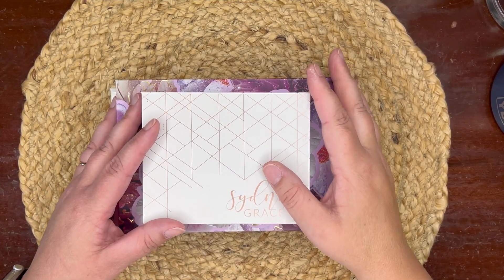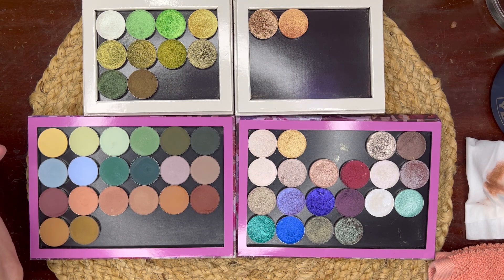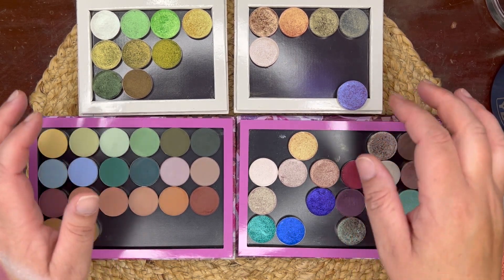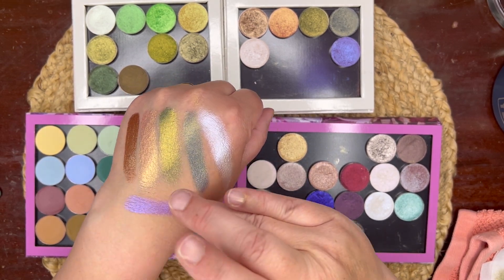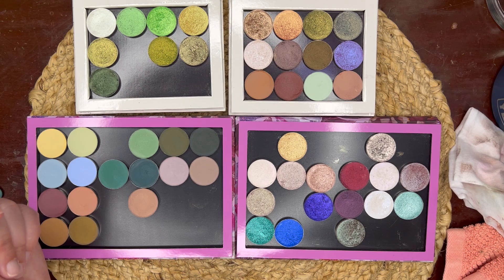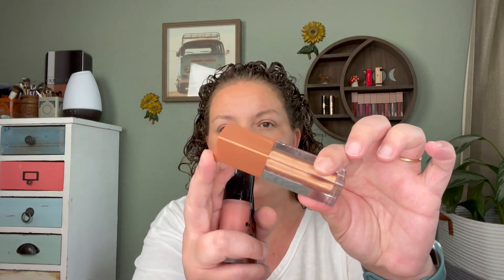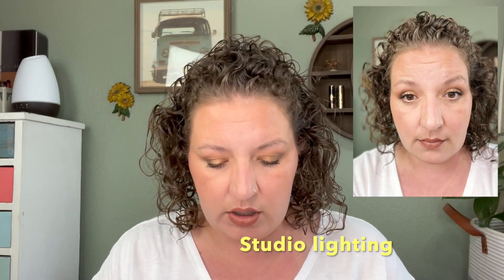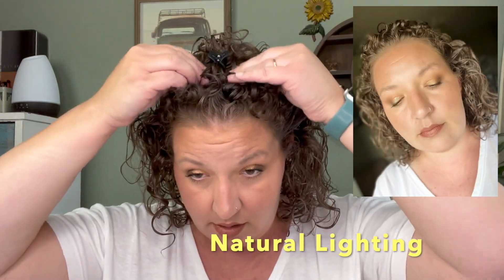BYOP | Build YOUR Perfect Eyeshadow Palette | SUMMER 2024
Hi Beautiful!
Today's video is a FUN one!! After a gentle declutter (linked below), I'm newly inspired to create a custom palette with my Sydney Grace single eyeshadows. Today's palette is for Summer 2024 and spotlights the shade 'Bronzed to Perfection' as it's STAR!
All of the shades in this video are linked here in my Benable Storefront for your convenience, should you want more info!

ALSO, please checkout my girl Curly Girl Angela G.
00:00 Introduction
01:39 SHIMMER Selections
07:59 SHIMMER Swatches
09:45 A Couple SATIN Shadows
11:13 MATTE Selections
13:01 Creating a LOOK with the Palette
19:36 Project Pan Lippies